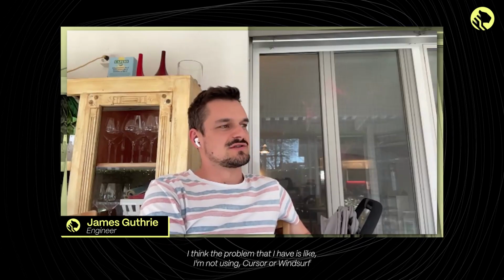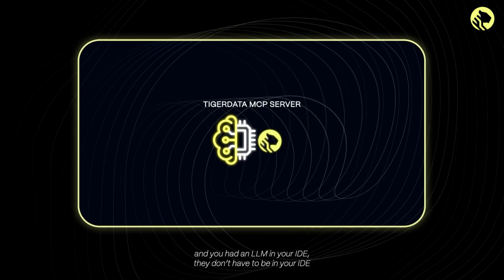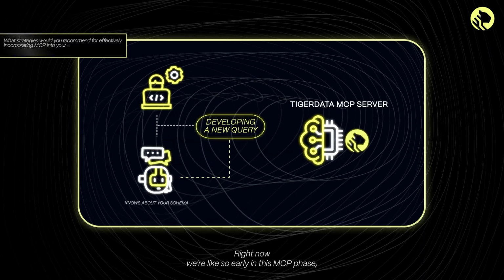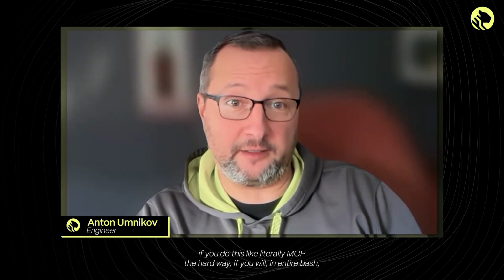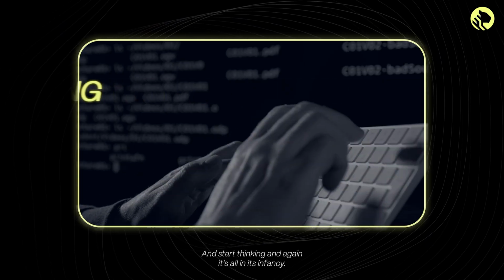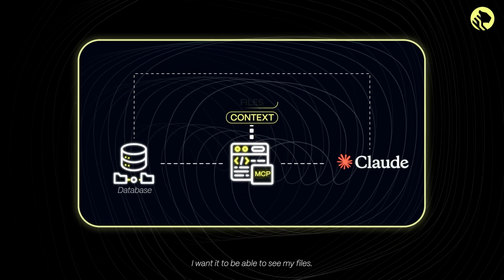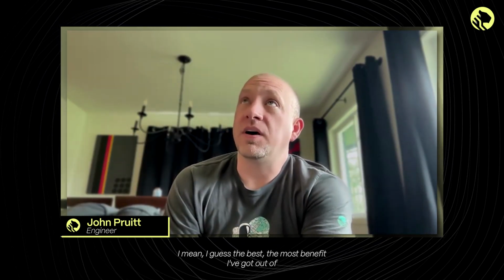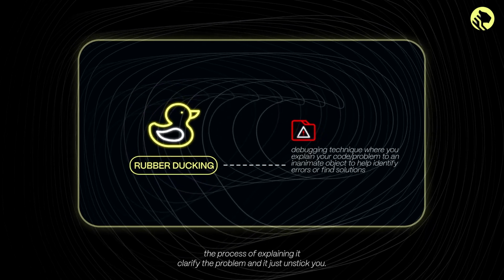MCP Advice from Real Developers | Treat AI Output Like a PR Review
We asked three experienced TigerData engineers about strategies for incorporating MCP into existing developer workflows.

The engineers recommend hands-on learning for effective MCP integration. Anton Umnikov built MCP servers from scratch in bash to understand the underlying JSON-RPC protocol, emphasizing that doing things "the hard way" builds essential understanding. James Guthrie suggests starting with documentation servers and maintaining human-in-the-loop approaches for sensitive operations.

John Pruitt focuses on practical applications: using MCP for database context integration and automating "chore" tasks like writing tests and commit messages. All three engineers emphasize that MCP should complement existing workflows rather than replace them, with thorough understanding of fundamentals preceding any production deployment.

📚 𝗖𝗵𝗮𝗽𝘁𝗲𝗿𝘀
⏱ 0:00 ⇒ Introduction
⏱ 0:15 ⇒ AI in Browser vs. IDE
⏱ 2:37 ⇒ Learn MCP by Building
⏱ 3:43 ⇒ Context vs Workflow
⏱ 5:34 ⇒ AI Is The New Rubber Duck
⏱ 6:26 ⇒ MCP as a Local Knowledge base
⏱ 7:06 ⇒ Outro